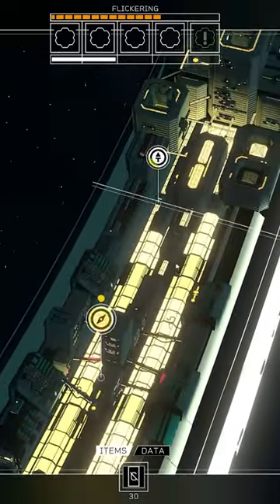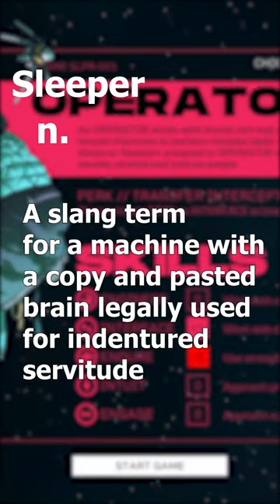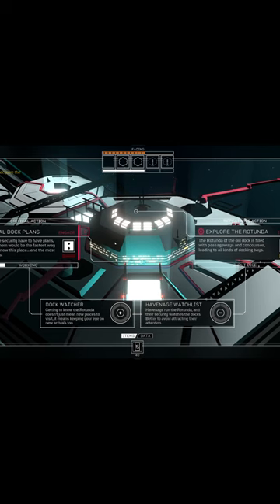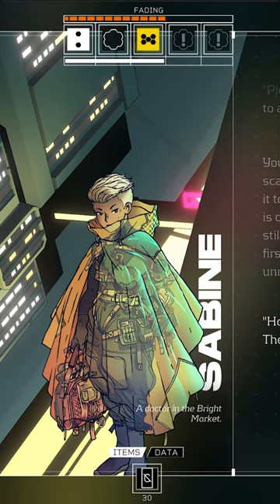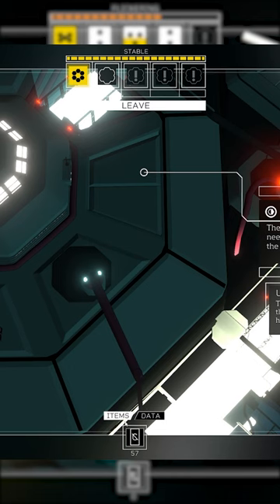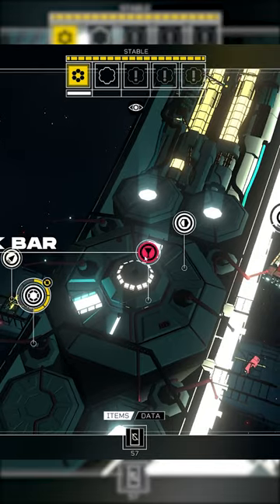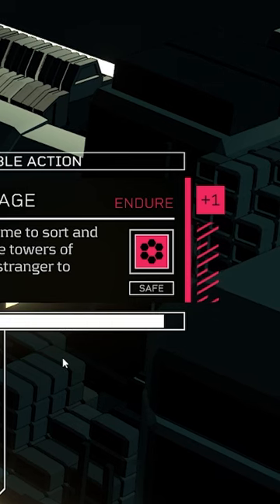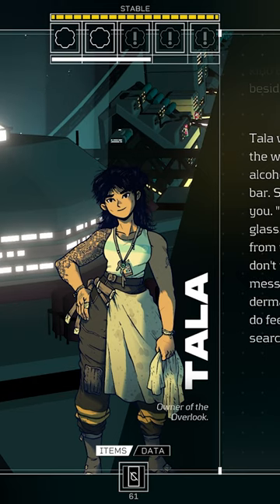Why Busy People Should Play Citizen Sleeper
Check out my full recommendation of Citizen Sleeper for busy people!

In this series, I recommend games for people with busy lives -- games for professionals, games for parents, games for students, and games for anyone else who loves the hobby but has trouble finding time for it. Let me show you games that fit the schedule so you can spend less time searching and more time playing. And remember -- I'm not a critic, just a dude. These aren't reviews, these are recommendations!

This video is about Citizen Sleeper. A dice based derelict space-station slice-of-life experience!